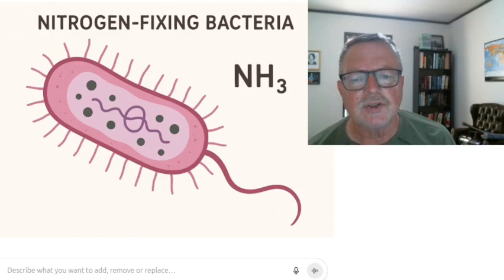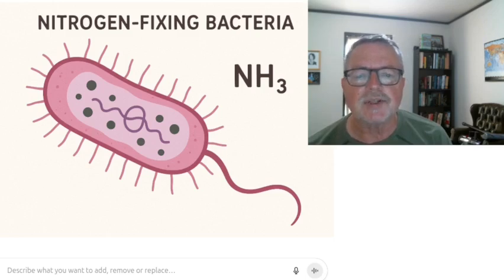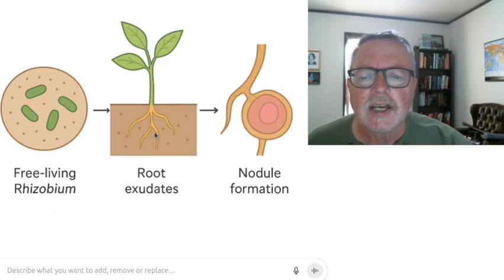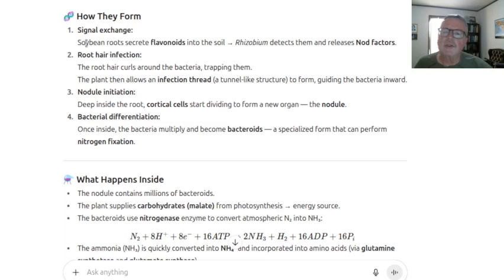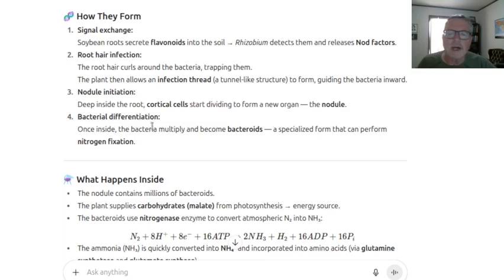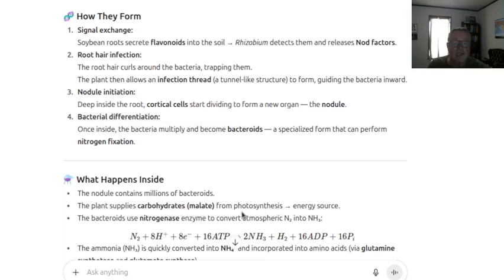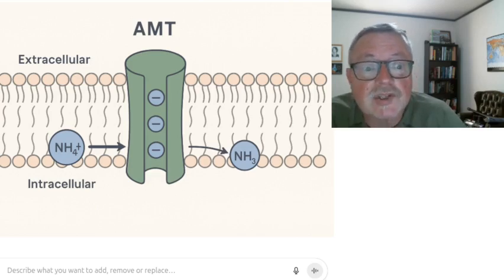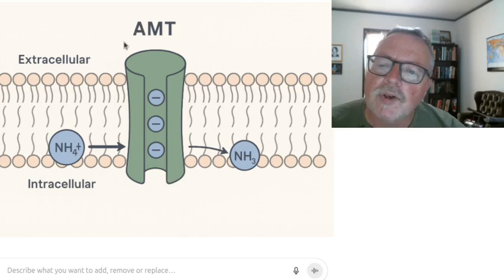Life of a Soybean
This is my way of introducing the bacteria that fix nitrogen and their symbiotic relationship relationship with soybeans.